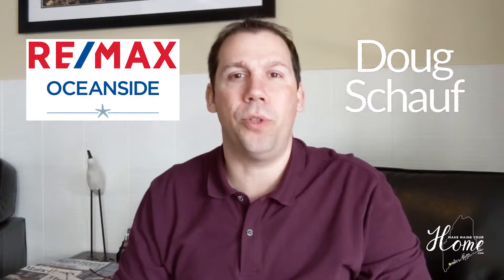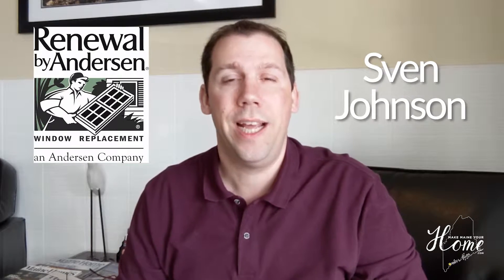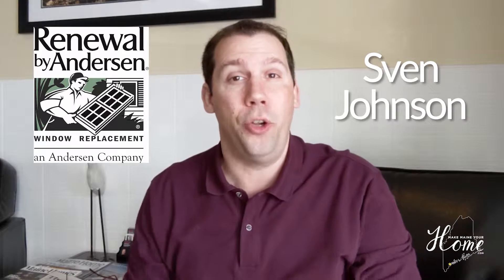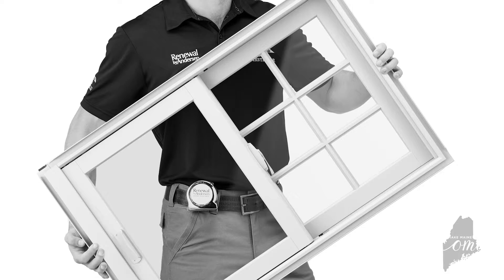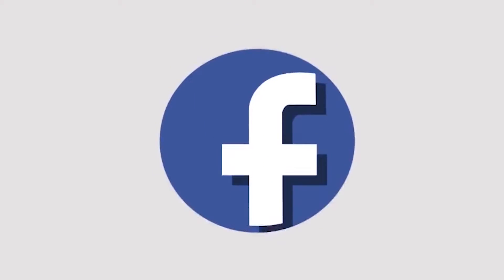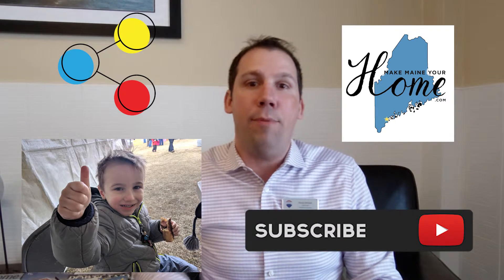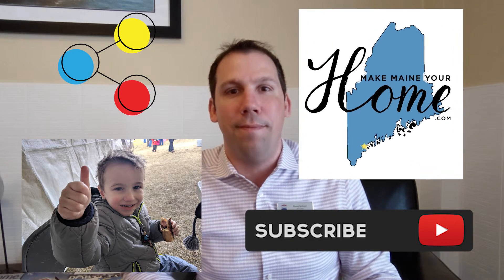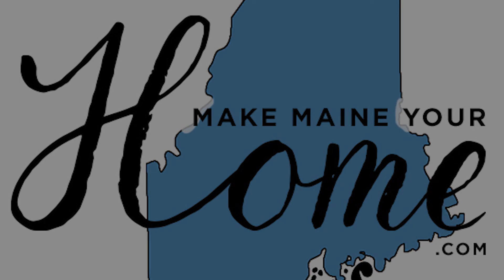Episode 9: Renewal by Andersen is now available!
The new episode of the Make Maine Your Home podcast and video podcast is now available.

Learn more about Renewal by Andersen of Portland, ME replacement windows. I sit down with Sven Johnson, the market manager, to talk about his background, the history of the company, why and how Renewal by
Andersen is so unique, and I even got a demo.

For more information about Renewal by Andersen check out their

or you can listen to the podcast from your favorite podcast app.